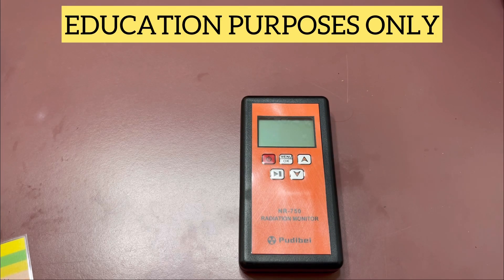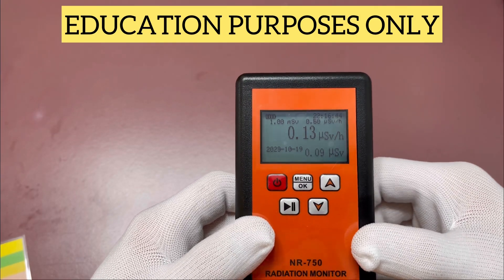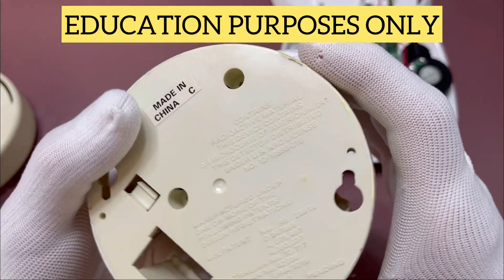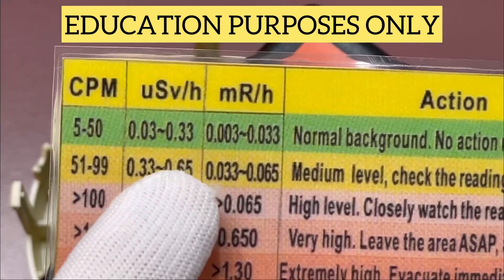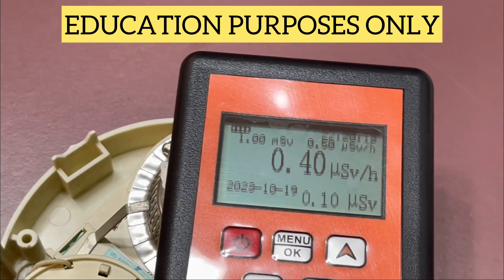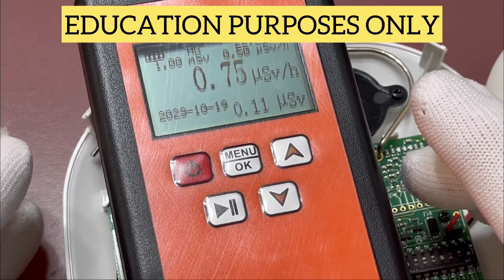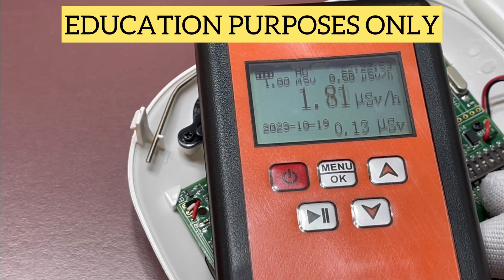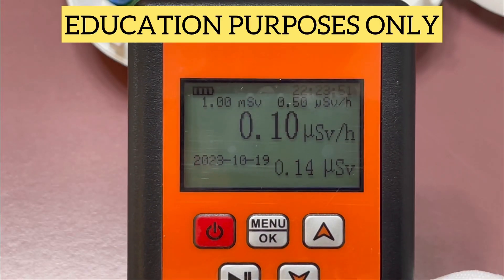Pudibei NR-750 Radiation Monitor Geiger counter DOES IT WORK?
This is a cool little device know as a Geiger Meter and it detects radiation in the surround areas it’s in. This seems to be accurate enough for home use and basic detection of radiation particles but will not tell you what type. Excellent tool to have in your CBRN arsenal!

US Link:

Canadian Link: